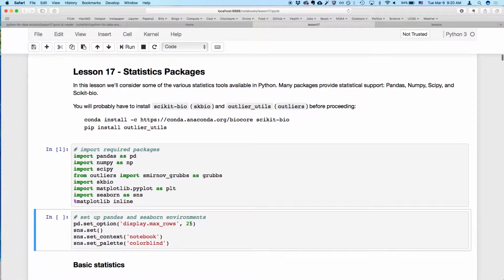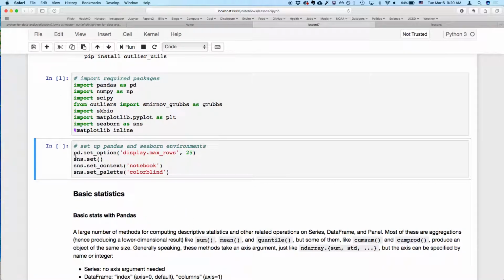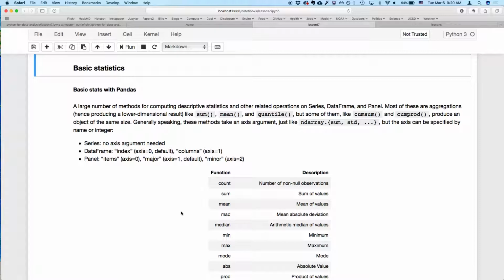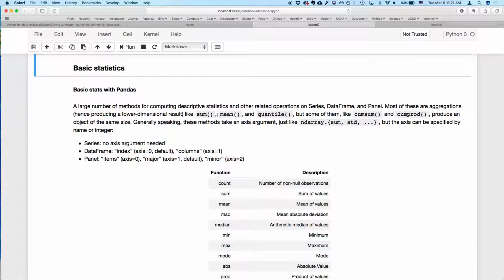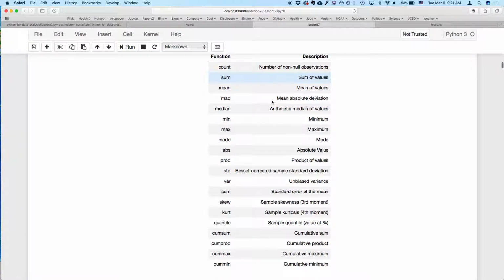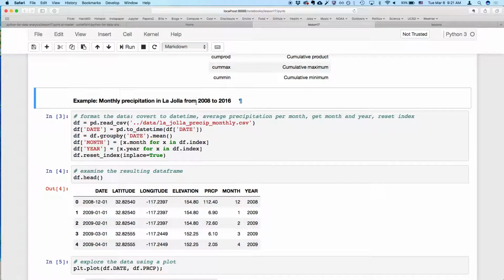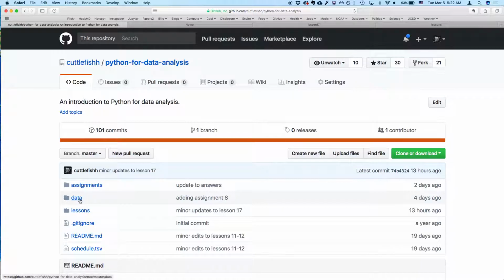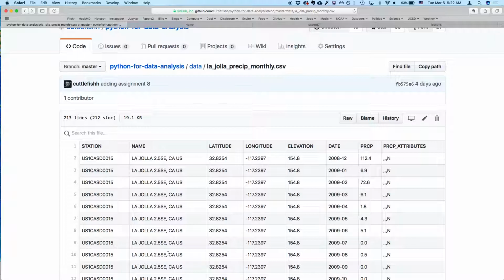Python for Data Analysis 2018 - Lesson 17 (3/7)